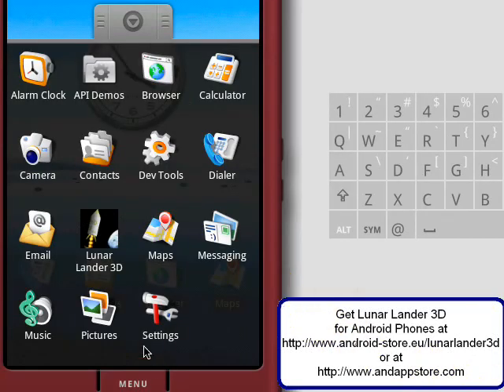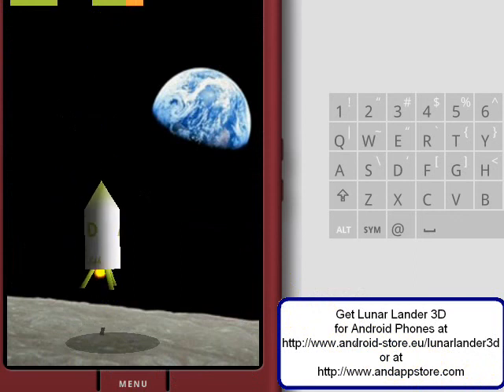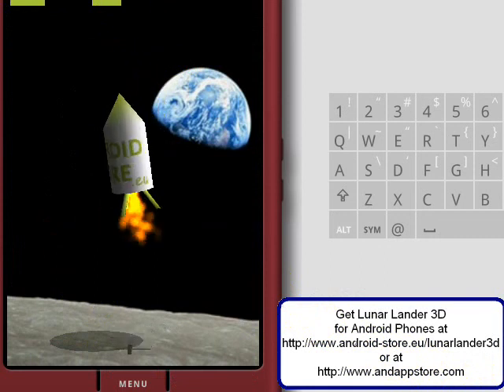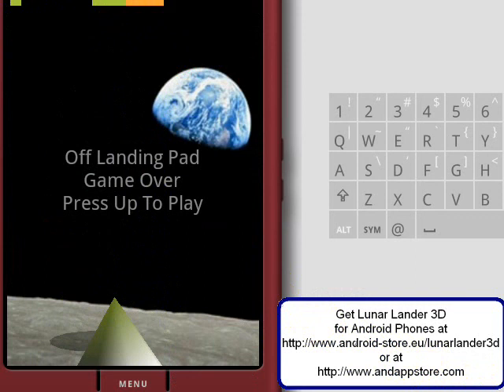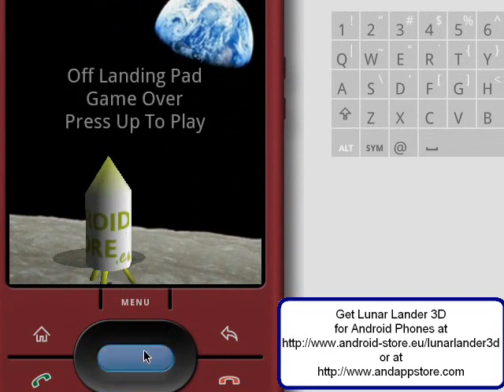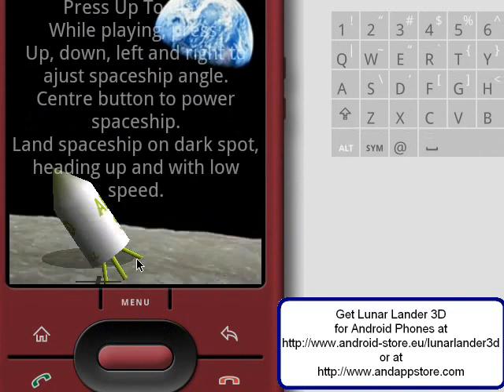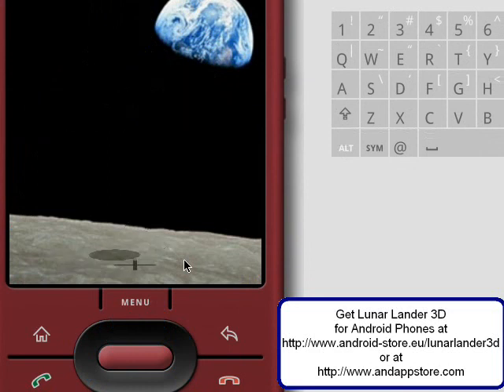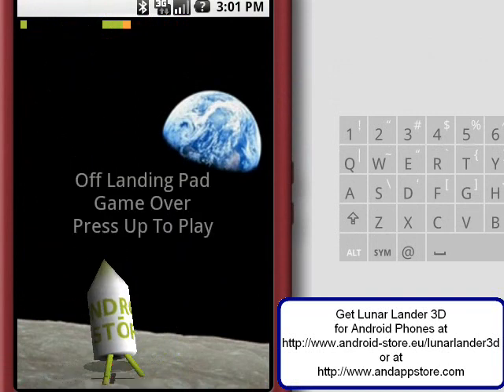Lunar Lander 3D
Demonstration of the game "Lunar Lander 3D" available for Android phones,